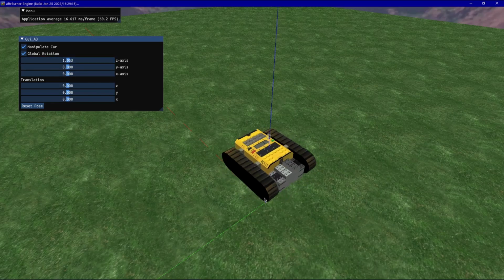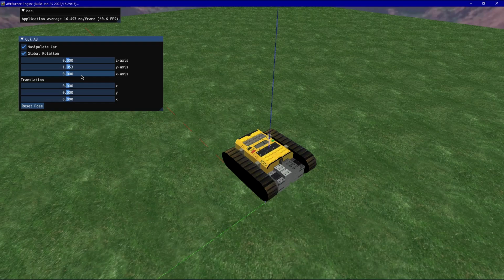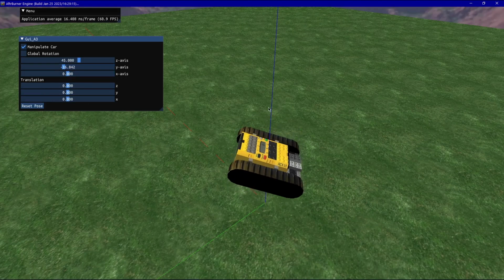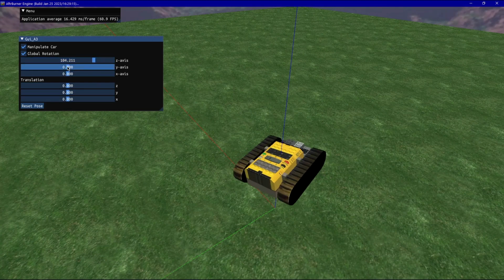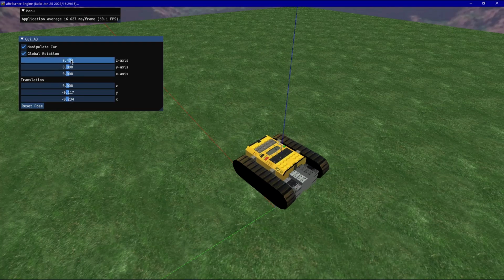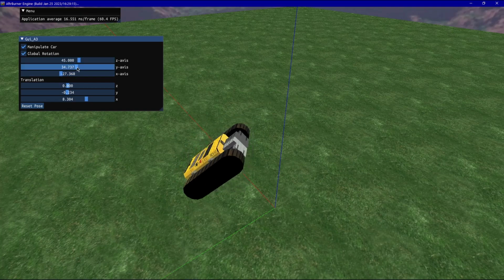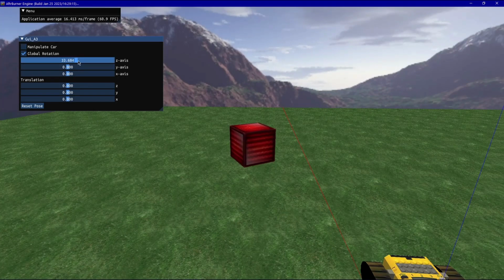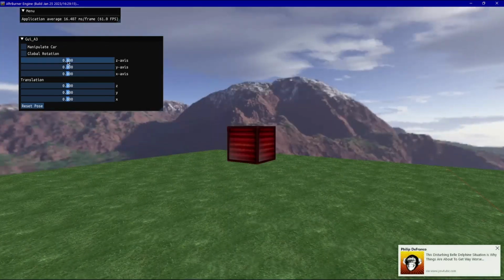Using ImGui in Afterburner game engine